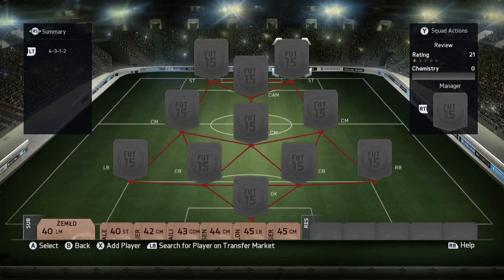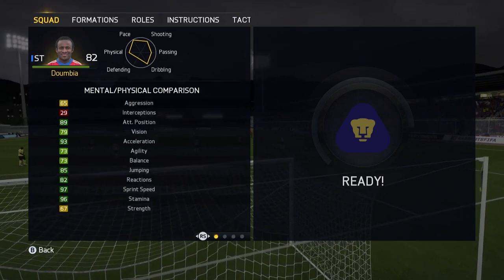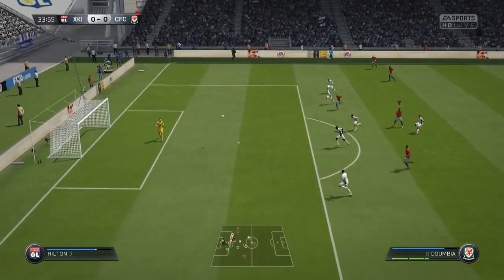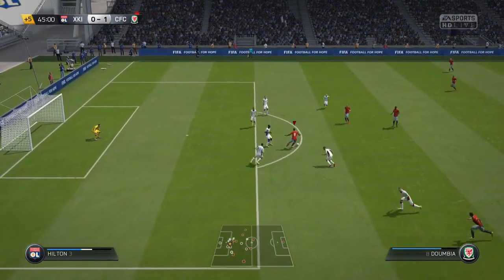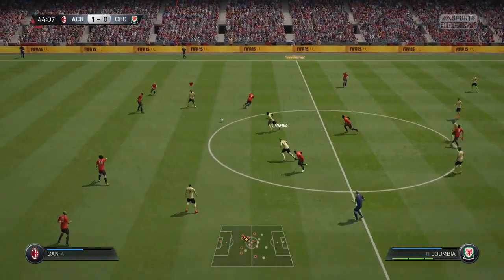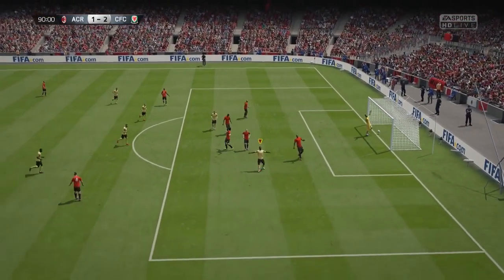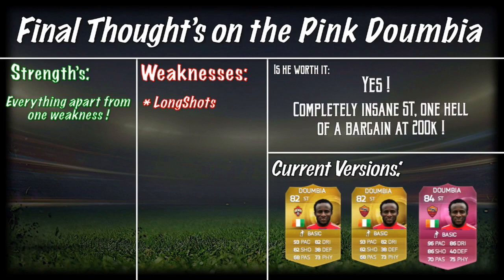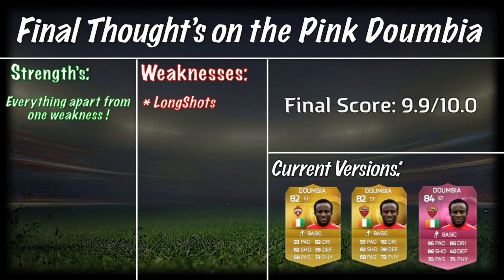FIFA 15 | Player Review | PINK 84 Seydou Doumbia !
PLEASE READ !!!

Welcome to another FUTTIES player review guys and today we have the 84 rated pace demon that is Seydou Doumbia, Enjoy :).